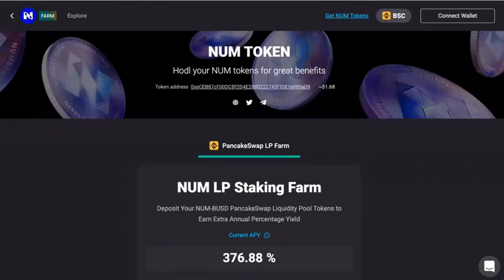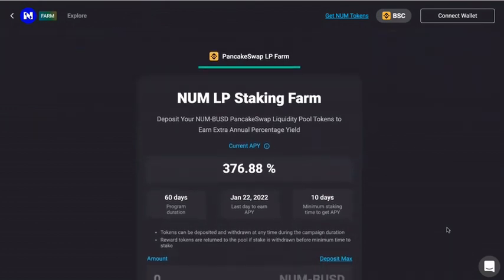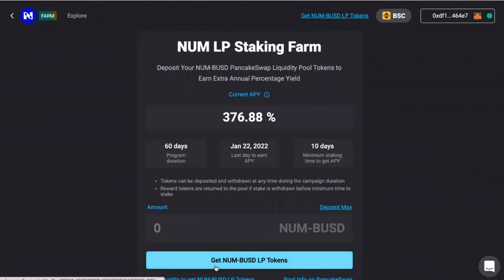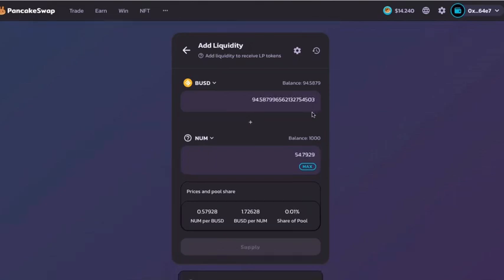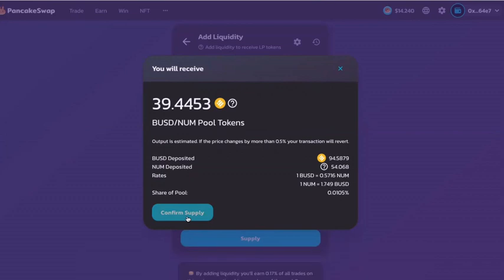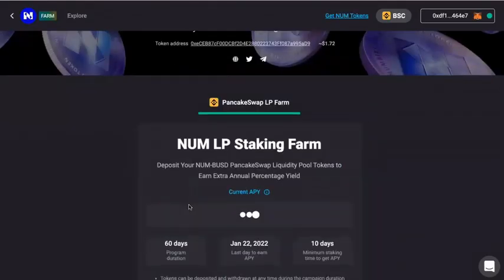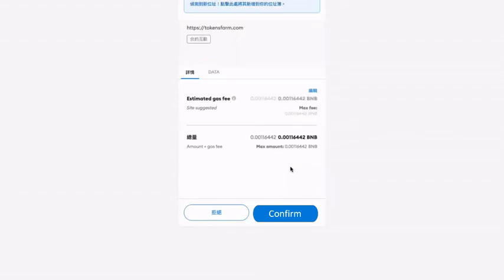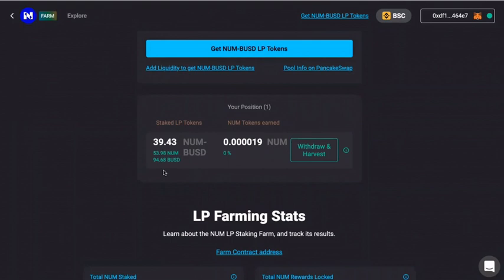$NUM - $BUSD LP Farming on Tokensfarm(BSC) tutorial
How to Participate and Start Earning Rewards?
1. Make sure you have NUM in BEP20. If you own NUM in ERC20, you can bridge them to Binance Smart Chain or wait for our LP farming in ETH (coming soon).

2. Add liquidity to PancakeSwap and receive LP tokens. You can do so by following this tutorial

3. Once you get the LP Tokens in your wallet, deposit them on the NUM LP Farm/Staking to start earning rewards

-NUM BSC Token Contract Address: 0xeceb87cf00dcbf2d4e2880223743ff087a995ad9

Happy earnings!